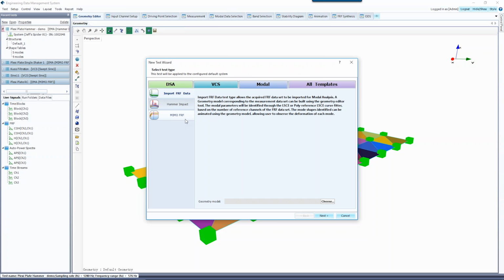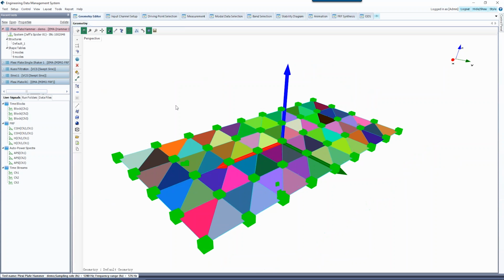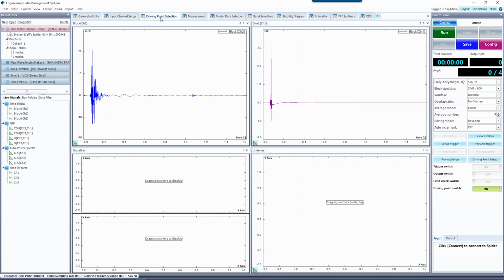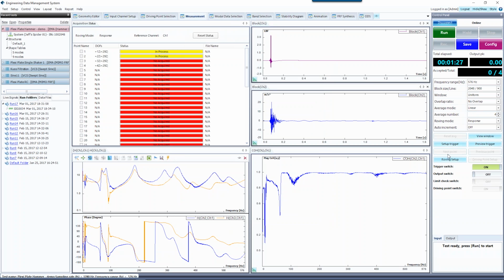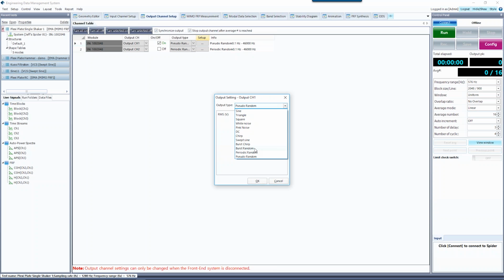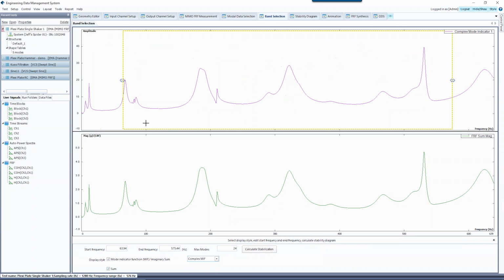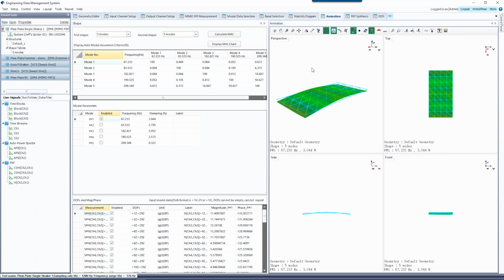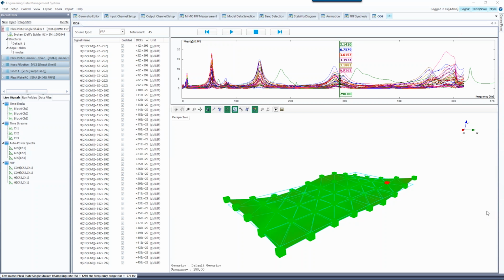EDM Modal Webinar (March 2017)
Crystal Instruments EDM Modal Software: Complete Modal Testing & Analysis Suite.